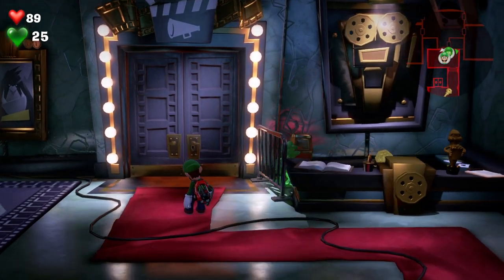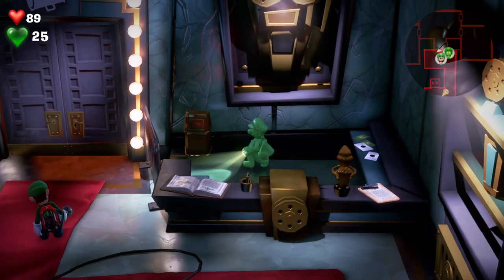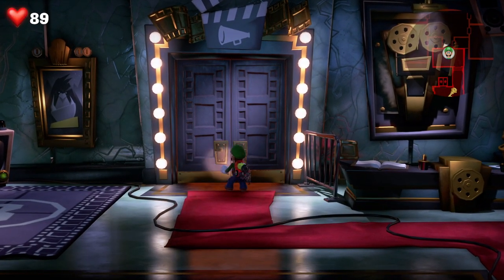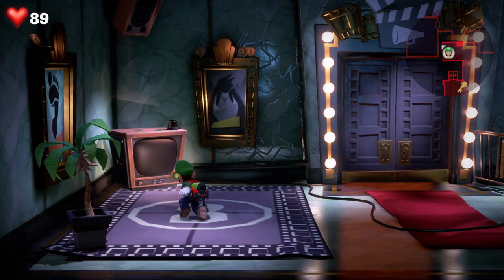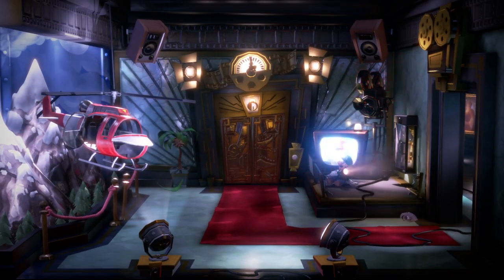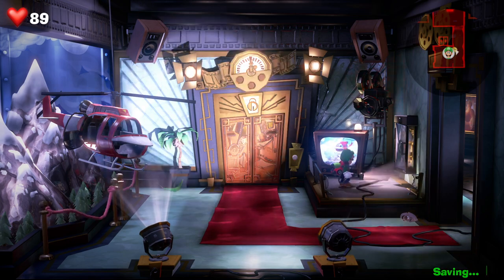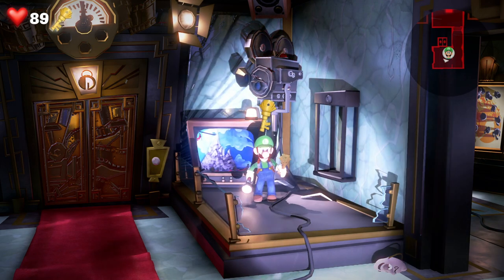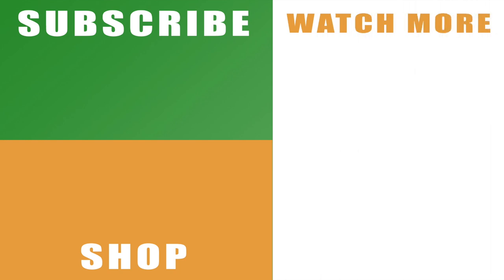Luigi's Mansion 3 Floor 8 key How to get into F8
Check out our Luigi's Mansion 3 Floor 8 key tutorial to see how to get into F8 in search of the next lift button.

The Floor 8 key is the biggest entry puzzle to any of the levels in Luigi’s Mansion 3 up until this point. It seems like a completely shut door, but in all actuality it’s just Nintendo pulling a genius puzzle on you. It takes a while for the penny to drop, or for you to stumble on it by just trying everything. However, you can check out the video to see exactly what you need to do to get into Floor 8.

You can read more about Luigi's Mansion 3 or with the official Nintendo Twitter

Remember to hit that like button and share our Luigi's Mansion 3 Floor 8 key how to get into F8 tutorial video on Facebook, Twitter, Google+, Pinterest or any other social media channel you use. This is part of our wider series on the threequel, which will include our gem guide, hints and tips, plus videos on tough sections and all of the boss fights that you need to face.